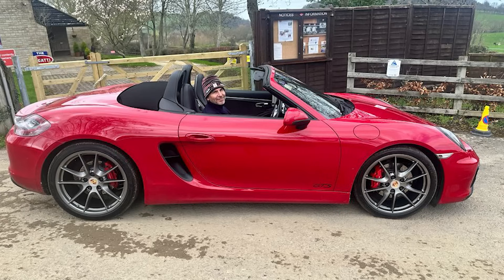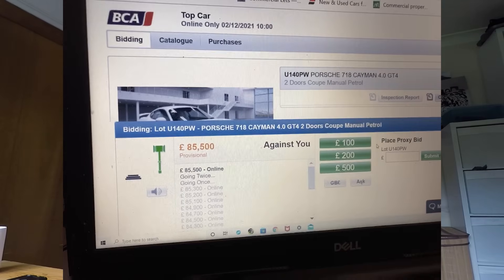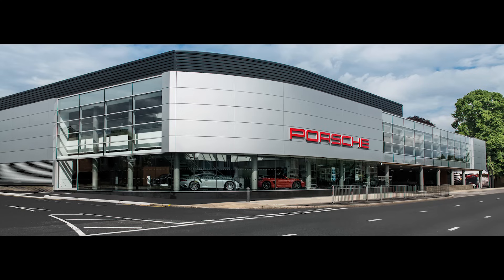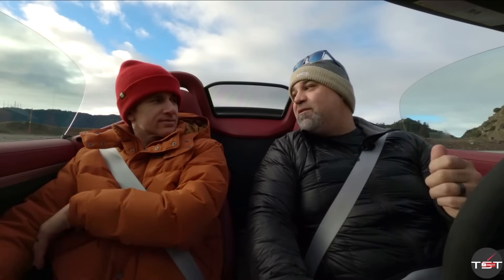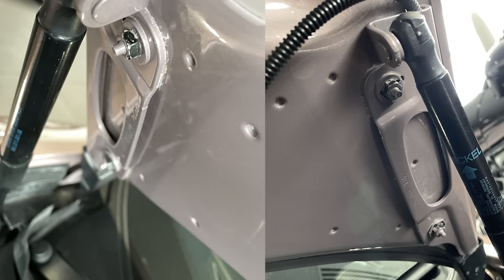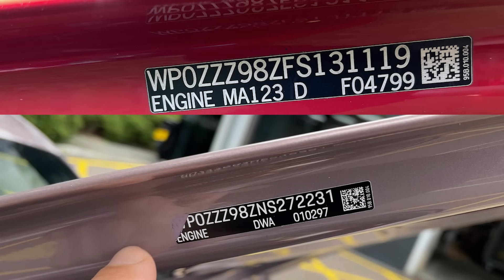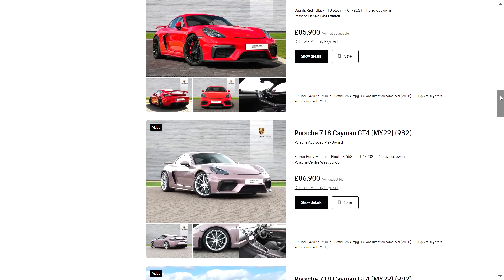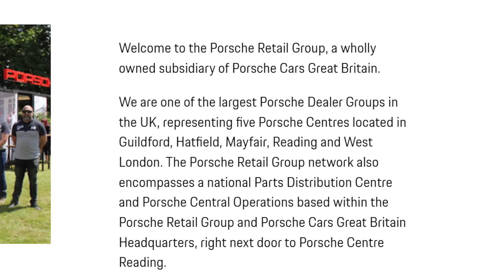MY PORSCHE PURCHASE NIGHTMARE - DON'T LET IT HAPPEN TO YOU!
PINKY NOW APPEARS TO HAVE A NEW OWNER - DVLA DATA SHOWS IT'S NOW TAXED AND A NEW KEEPER WAS NOTIFIED ON 16/9/23.  IF YOU KNOW ANY MORE ABOUT ITS CURRENT WHEREABOUTS THEN PLEASE GET IN TOUCH

In this video I share with you how the purchase of my £87k dream car from a seemingly reliable and trustworthy source nearly became the worst car purchase of my life (and I've bought 1000s of cars!)

This video can be divided into the following sections;
0:00 Teaser
0:09 Intro graphics by @haslerdesigns
0:13 What this video is about
1:12 Why I didn't buy the obvious upgrade car
2:40 I reveal the make and model of car I was buying
3:20 I show you the exact car I was going to buy
04:40 How I found out about its *interesting* past
08:28 The first viewing of my 'dream car'
10:30 How it all started to go wrong
12:37 The second viewing which confirmed my suspicions
14:27 Why the dealer wouldn't put the car right
15:09 Why I couldn't buy it with a discount and put it right
15:31 That was bad but this is worse!
16:21 The really irony
17:05 Two ways to avoid the mistakes I nearly made
18:26 Why this dealer should be upholding the highest standards
18:59 What's next
19:14 Sign off and graphics by @haslerdesigns